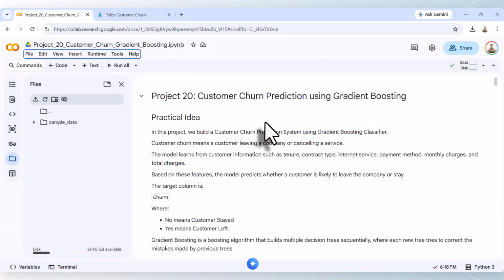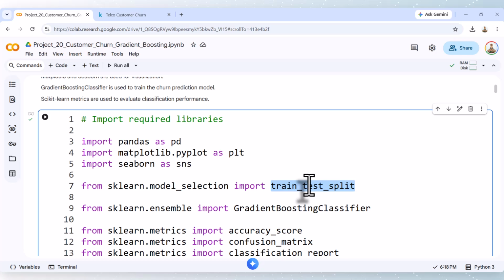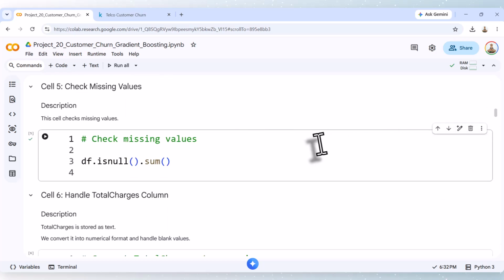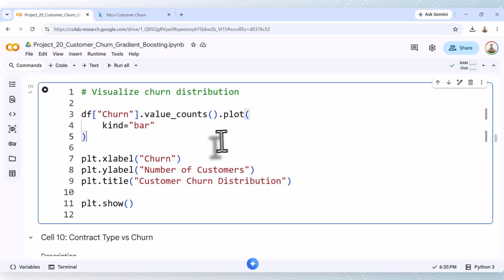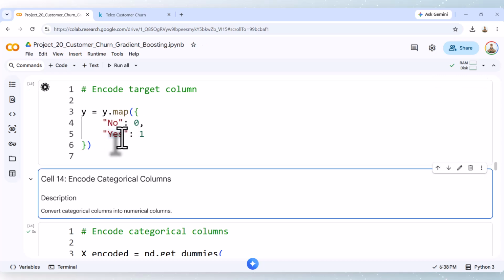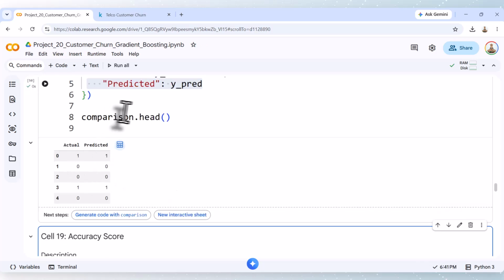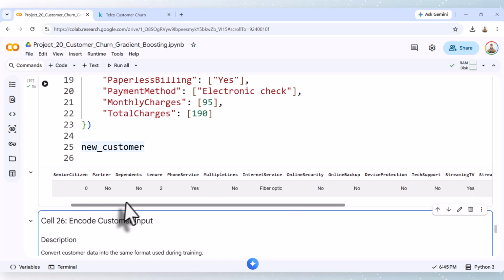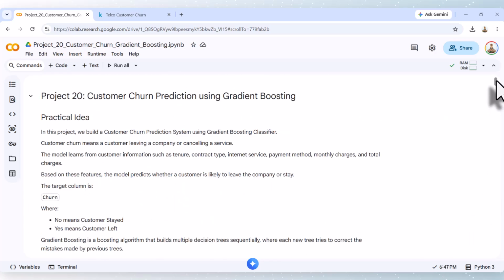Customer Churn Prediction Using Gradient Boosting | Machine Learning Classification Project | Python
In this video, we build a complete Customer Churn Prediction System using Gradient Boosting Classifier in Python.

Customer churn prediction is one of the most important machine learning applications used by telecom companies, banks, insurance companies, SaaS businesses, and subscription platforms to identify customers who are likely to leave.

In this project, we perform data preprocessing, handle missing values, encode categorical variables, train a Gradient Boosting model, evaluate performance using Accuracy Score, Confusion Matrix, and Classification Report, analyze Feature Importance, and finally perform Real-Time Customer Churn Prediction.